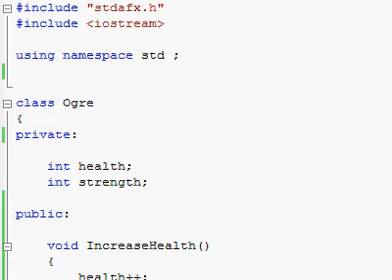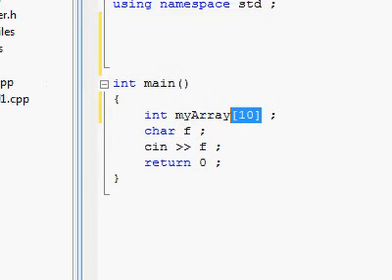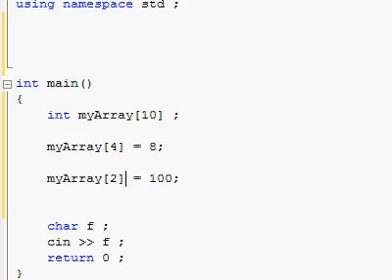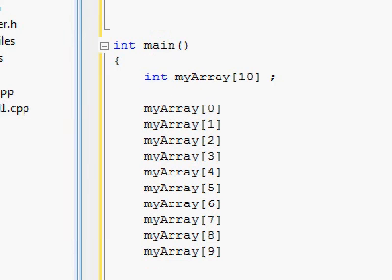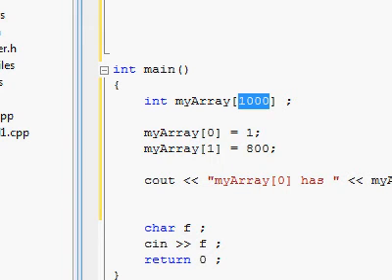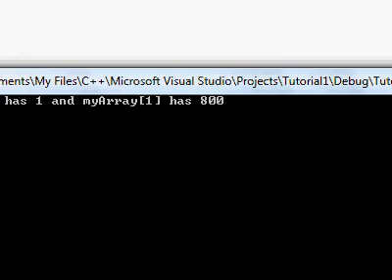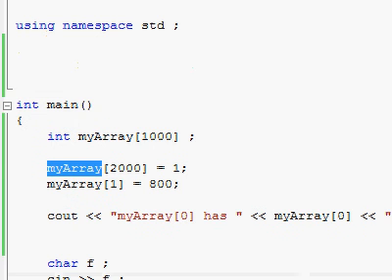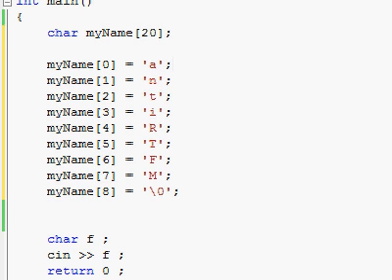C++ Tutorial (34) - Absolute n00b spoonfeed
Part 34:
* creating arrays
* offset zero
* array boundaries